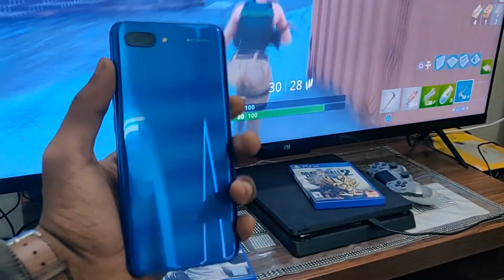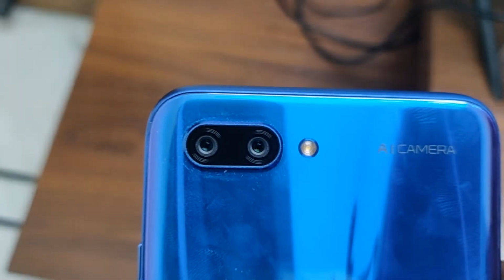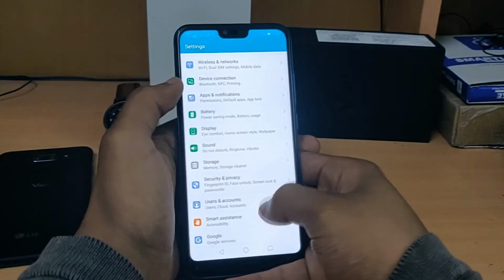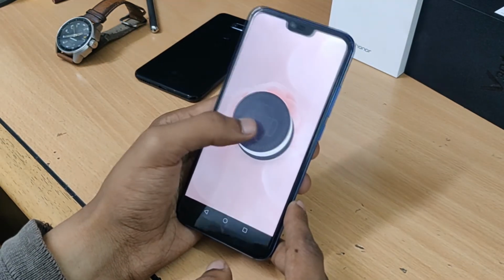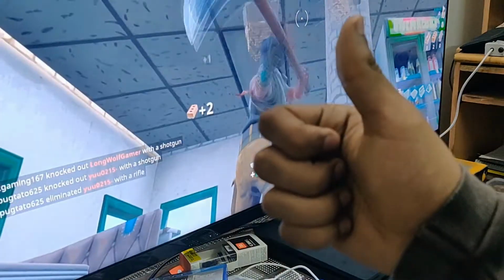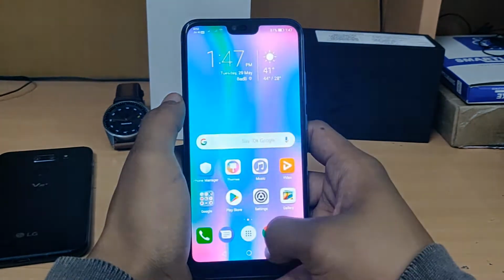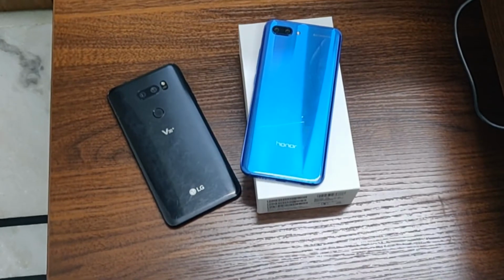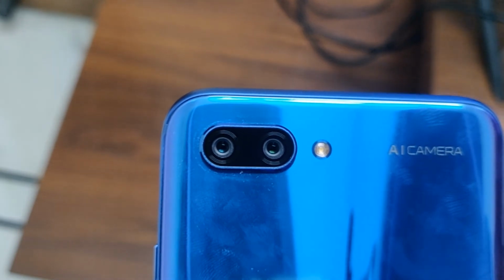HONOR 10 INDIA GAMING, AI CAMERA, SPECIFICATIONS AND MORE // FIRST IMPRESSIONS!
My name is Shubham Kejriwal and today in this video, I'll be talking to you guys about the newly released Honor 10 smartphone. It comes at a price tag of 32,999 INR or somewhere around $500 and comes with a lot of promising specifications for that price. In this video, I'll be taking a deeper look at the device to know if it is really as good as it seems on paper.